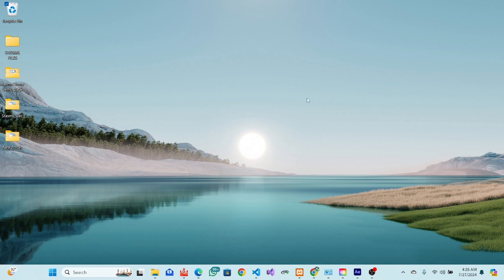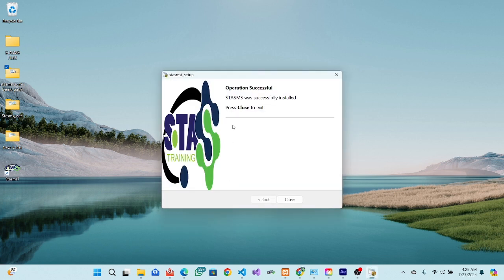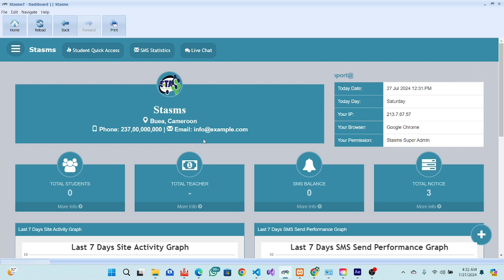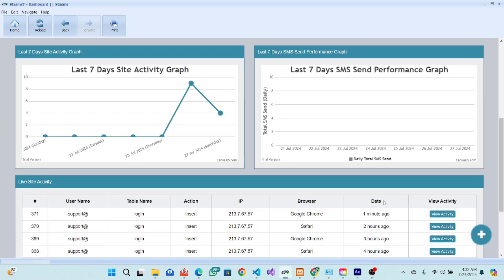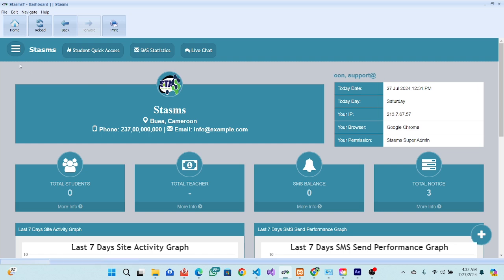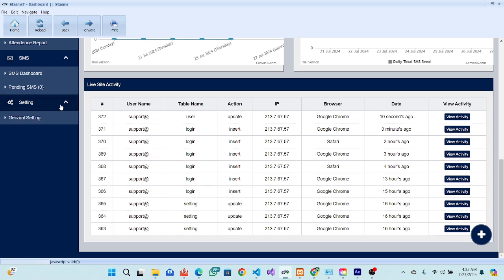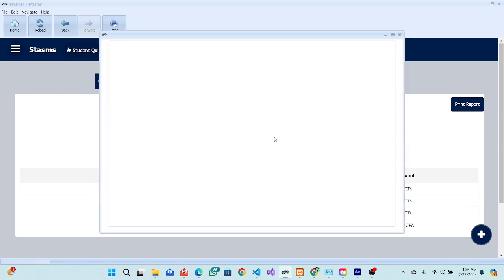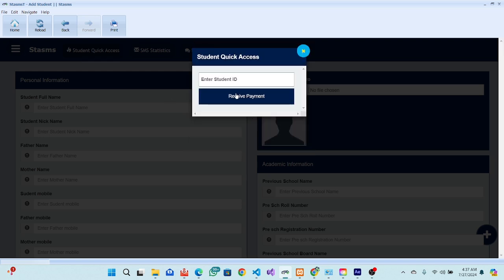How to get STASMS installed on your windows computer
Installing STASMS (SolveTech Academy Student Management Software) on your Windows computer can streamline administrative tasks and enhance the efficiency of school operations. Follow these step-by-step instructions to get started:

1. Download the STASMS Software
   - Locate the download section and select the Windows version of the software.
   - Click on the download link and save the installer file to your computer.

2. Prepare for Installation
   - Ensure your computer meets the system requirements specified by the STASMS software. Common requirements include:
     - At least 4 GB of RAM
     - Minimum 500 MB of free disk space
     - Stable internet connection for updates and online features

3. Run the Installer
   - Navigate to the folder where you downloaded the installer file.
   - Double-click the installer file to launch the installation wizard.

4. Follow the Installation Wizard
   - Read and accept the End User License Agreement (EULA).
   - Choose the installation directory (default is usually recommended).
   - Select any additional components or plugins you wish to install.
   - Click "Next" and then "Install" to begin the installation process.

5. Complete Installation
   - The installer will copy necessary files to your computer. This process may take a few minutes.
   - Once the installation is complete, click "Finish" to exit the installation wizard.

6. Launch the SMS Software
   - Locate the newly installed SMS software icon on your desktop or in the Start menu.
   - Double-click the icon to launch the application.

7. Initial Setup
   - Upon first launch, you may be prompted to configure initial settings such as:
     - Administrator account setup
     - Database configuration (you may need to set up a local database or connect to a remote database server)
   - Follow the on-screen instructions to complete the setup.

8. Activate the Software
   - Enter the license key provided by the SMS software vendor to activate the full version.
   - If you are using a trial version, you may need to enter the key later or upgrade when the trial period ends.

9. Start Managing Your School
   - Once the setup is complete, you can start using the School Management System to manage student records, attendance, grades, schedules, and more.

Tips:
- Regularly check for software updates to ensure you have the latest features and security patches.
- Back up your data frequently to prevent data loss.
- Consult the user manual or online help resources provided by the software vendor for detailed instructions and troubleshooting tips.